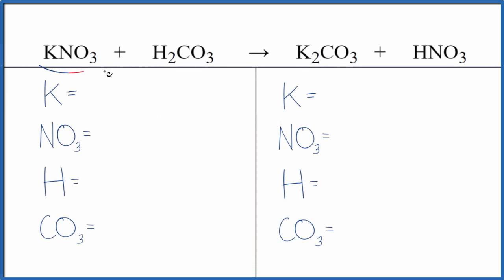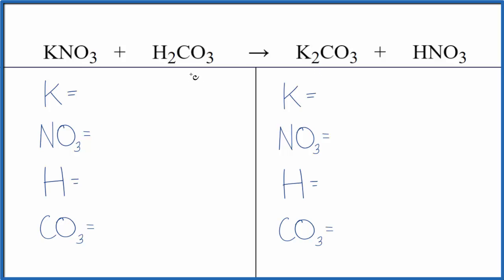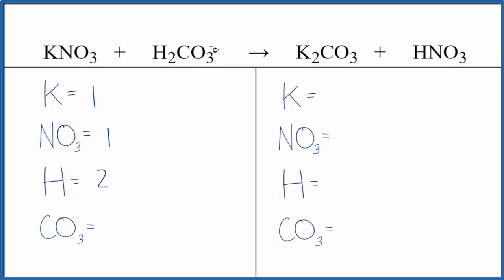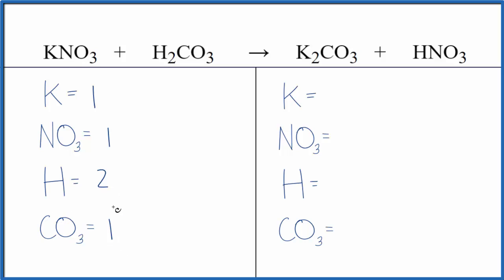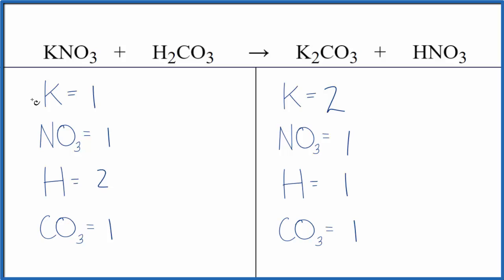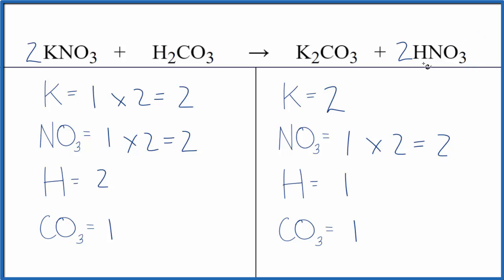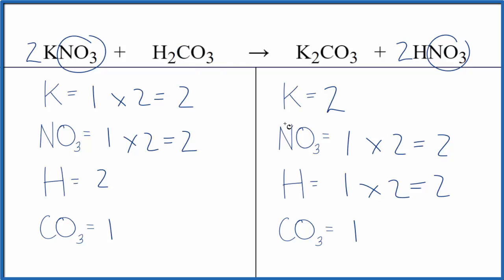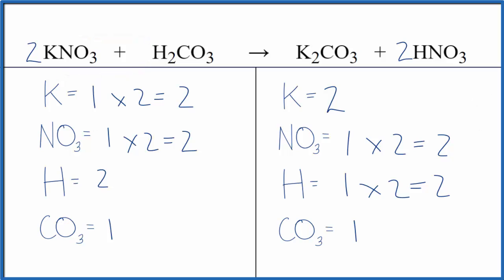Balancing the Equation KNO3 + H2CO3 = K2CO3 + HNO3 (and Type of Reaction)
To balance the chemical equation KNO3 + H2CO3 = K2CO3 + HNO3 you first must correctly count all of atoms on each side of the chemical equation.

When we balance an equation like Potassium nitrate + Carbonic acid our goal is to provide the correct coefficients for each compound. The coefficient is the number that goes in front of the compound.

To balance KNO3 + H2CO3 = K2CO3 + HNO3 you'll need to be sure to count all of atoms on each side of the chemical equation.

Once you know how many of each type of atom you can only change the coefficients (the numbers in front of atoms or compounds) to balance the equation for Potassium nitrate + Carbonic acid.